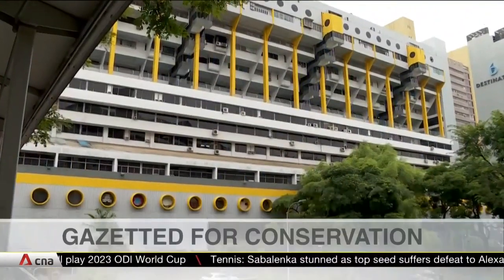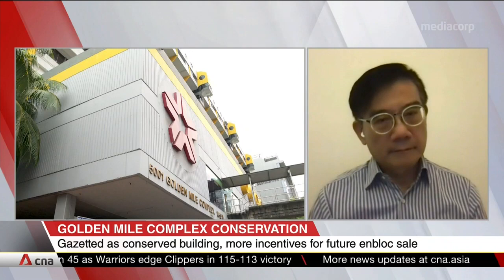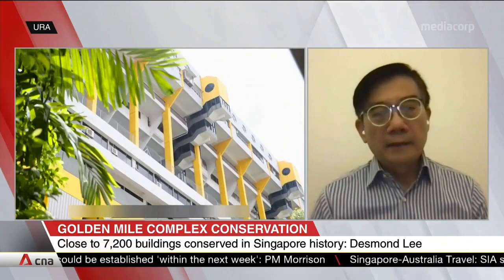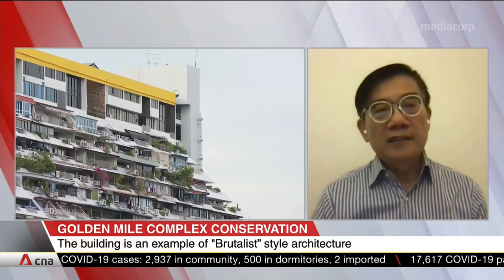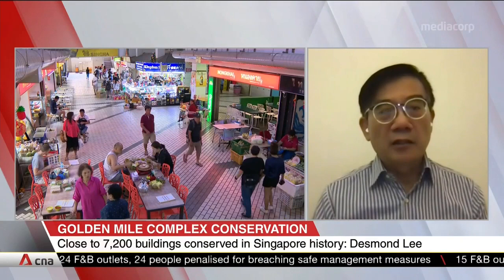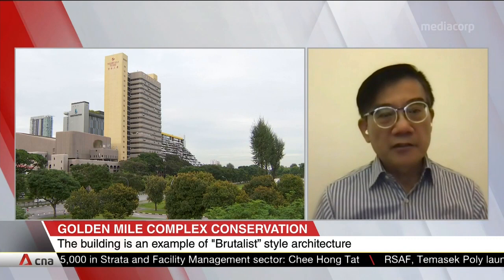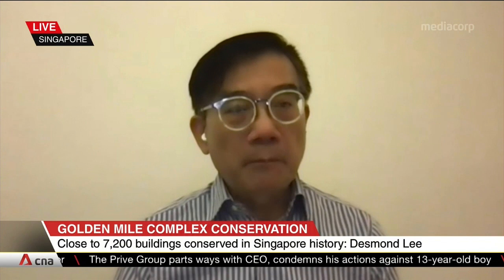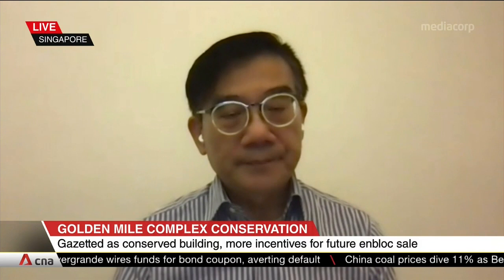Professor Ho Puay Peng on Golden Mile Complex being gazetted as conserved building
Singapore's iconic Golden Mile Complex has been gazetted as a conserved building. Future developers will also get building incentives. Professor Ho Puay Peng, Head of the Department of Architecture at NUS, and the UNESCO Chair on Architectural Heritage Conservation and Management in Asia, shared his views on these developments.